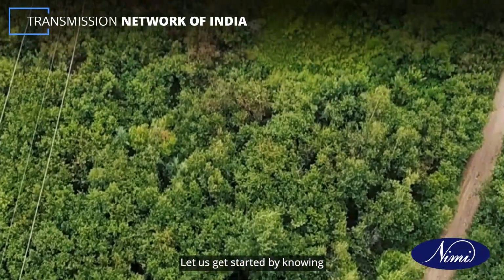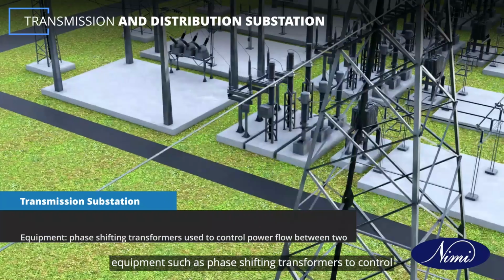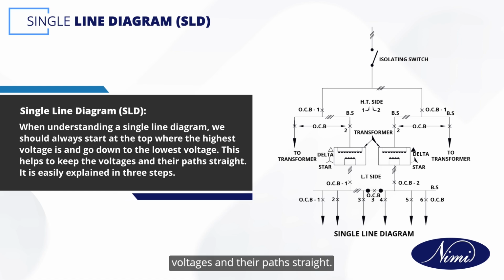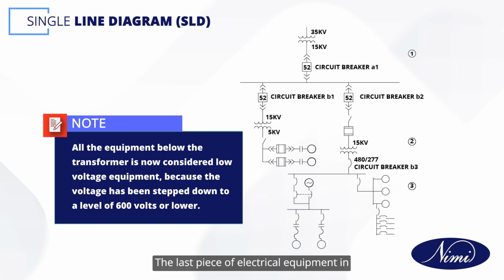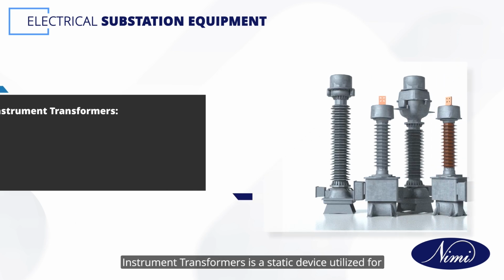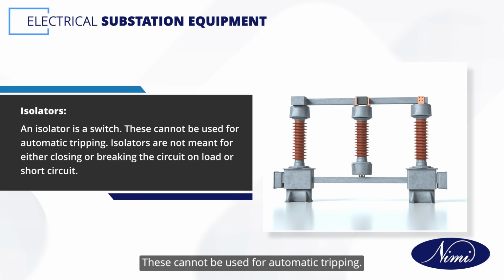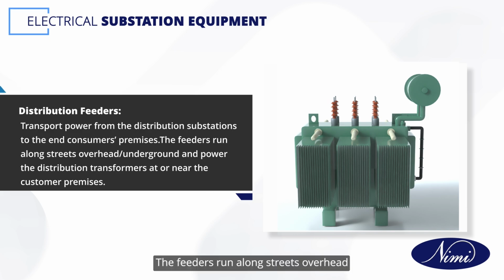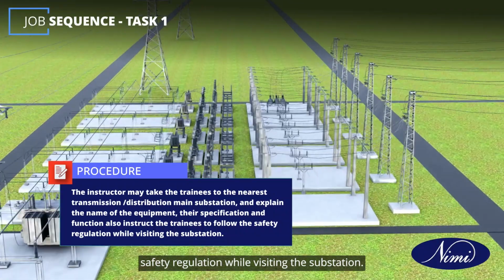Visit to transmission /Distribution Substation | NIMI | DIGITAL | ENGLISH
NIMI - Government of India is thrilled to present the latest practical online videos designed to enhance skills for the ITI ecosystem and vocational education sector!

This video will take you on an insightful journey to explore the operations and significance of Transmission/Distribution Substations. Through detailed explanations and practical demonstrations, you’ll gain a deeper understanding of how substations function and their vital role in the electrical grid.

Time Stamps
0:03 - Title and Introduction
0:09 - Objectives
0:40 - Transmission network of India
1:19 - Transmission and distribution substation
3:29 - Single line diagram (SLD)
7:10  -Electrical symbol in SLD
7:28 - Electrical substation Equipment
11:12 - Earthing
12:05 -Job Sequence
12:24 -Job Sequence -Task1
13:47 -Job Sequence -Task2
13:52 -Conclusion

🔔 Don’t Miss Out! Your support helps us bring high-quality resources for skill development!